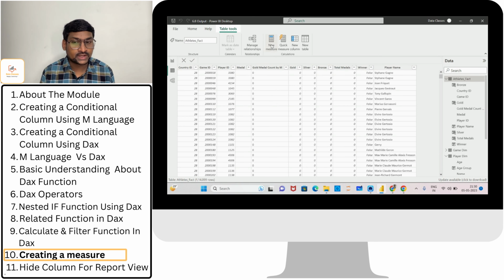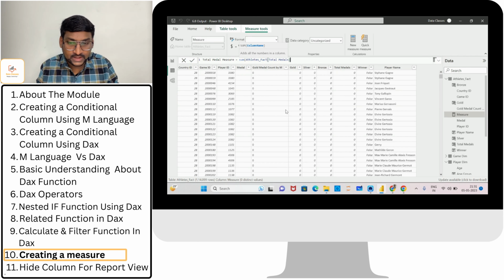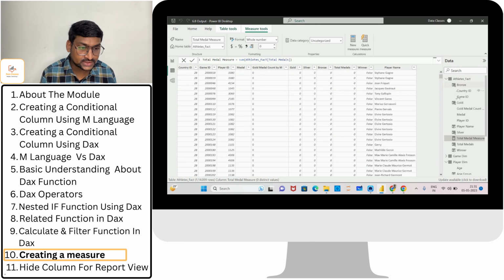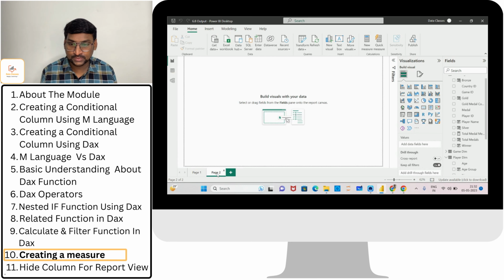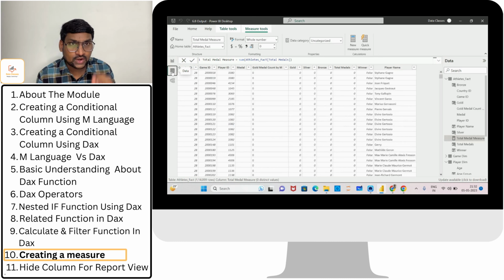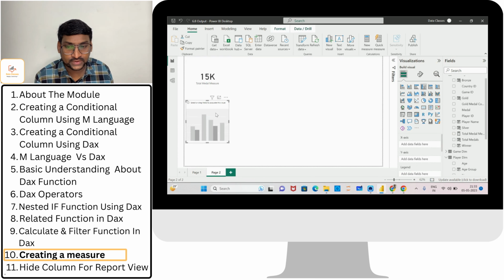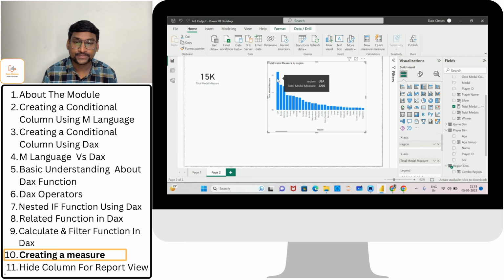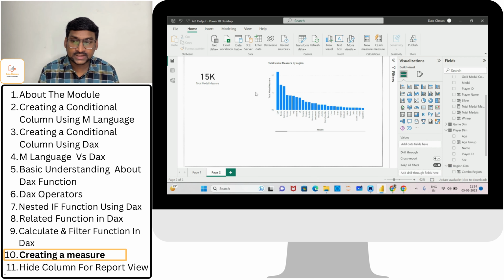6.9 Creating a Measure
Measures vs. Calculated Columns – Power BI best practices for memory management and building Calculated Measures.